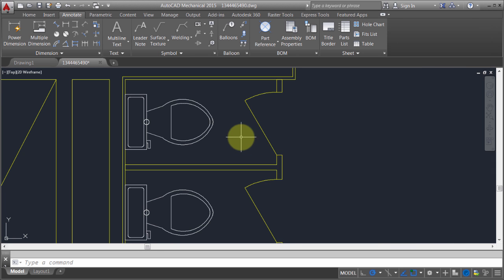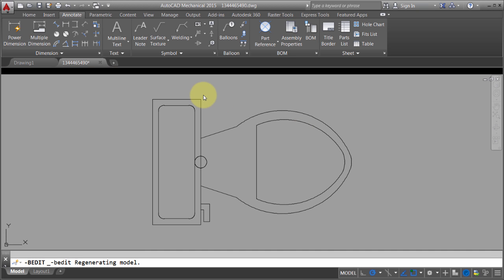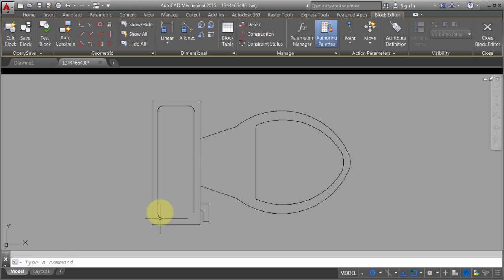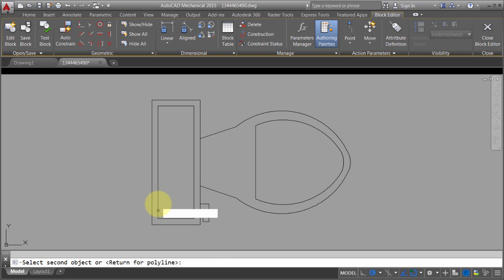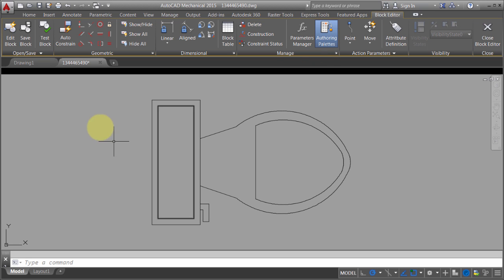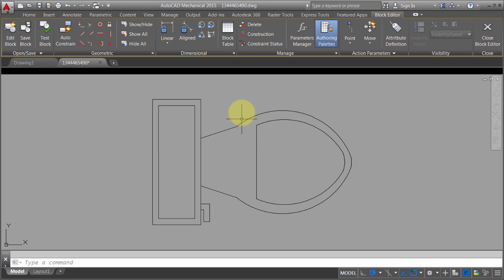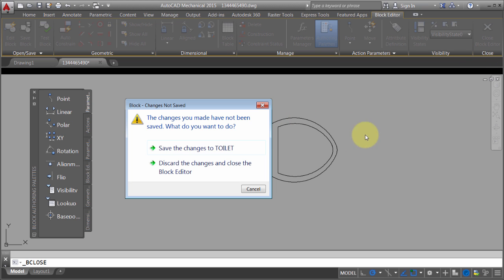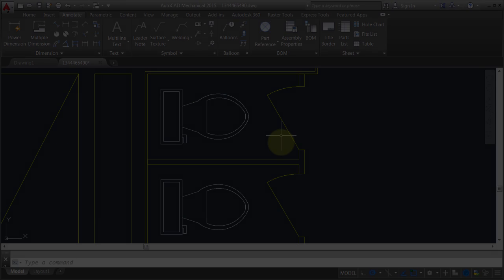AutoCAD: Editing Blocks - Block Editor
There are three primary methods of editing blocks within AutoCAD. In this video we explore one of these options, the Block Editor